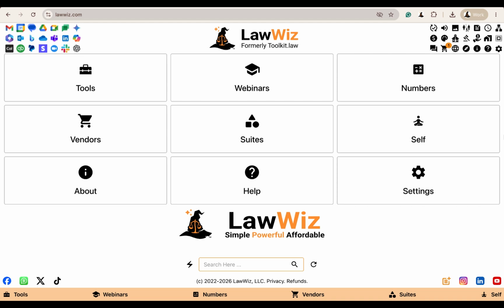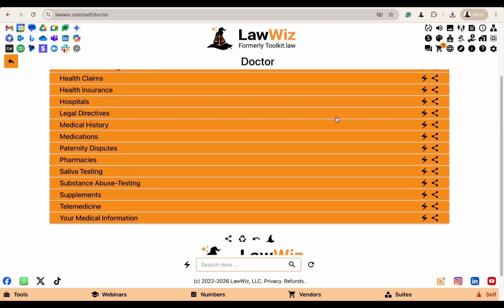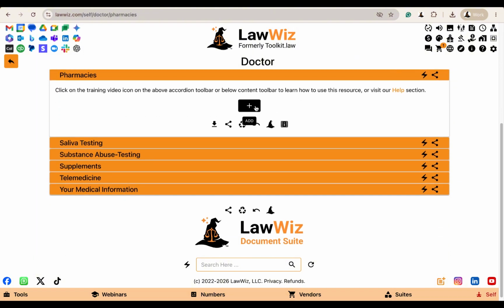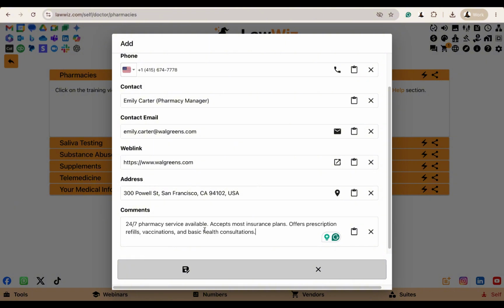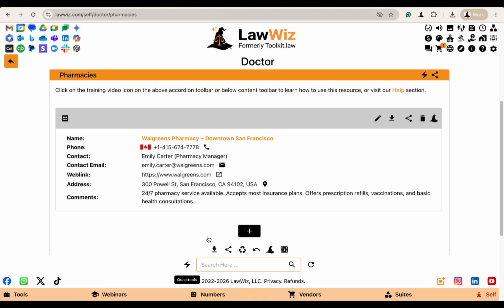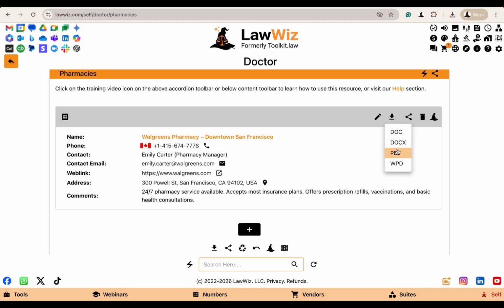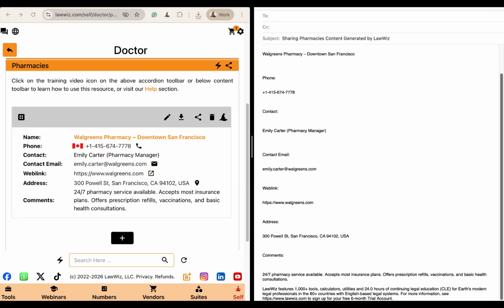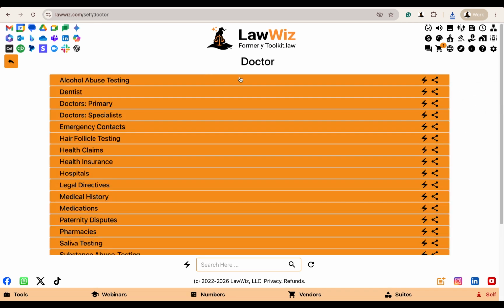LawWiz Pharmacies Accordion | Organize Pharmacy Data for Malpractice & Prescription Cases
Easily record, store, and retrieve pharmacy details with LawWiz Pharmacies Accordion. Perfect for malpractice claims, insurance disputes, and prescription-related cases, this tool keeps all pharmacy information secure and accessible—right in your browser. No external apps, no disorganized notes—just quick, precise results. Integrated with LawWiz broader suite of productivity tools, your pharmacy records can link to case files, medical timelines, and financial trackers. Start organizing your pharmacy references today with the Pharmacies Accordion at LawWiz.